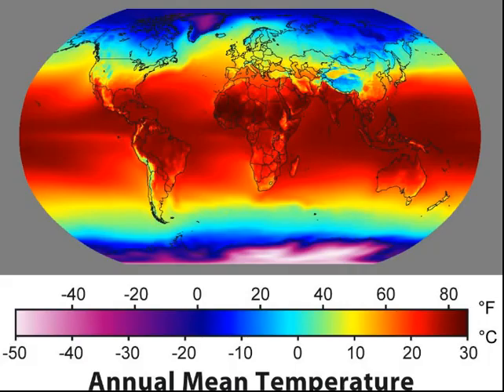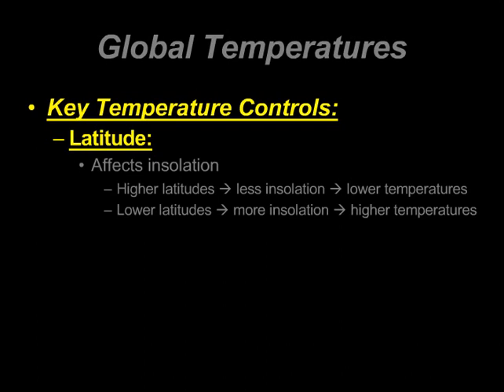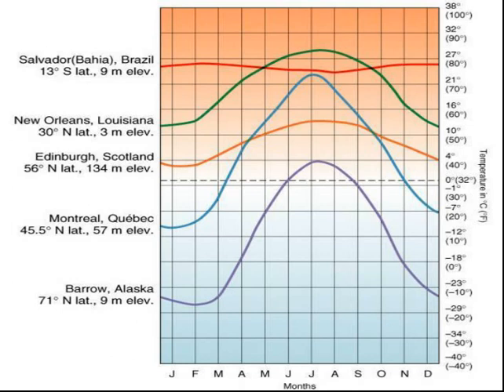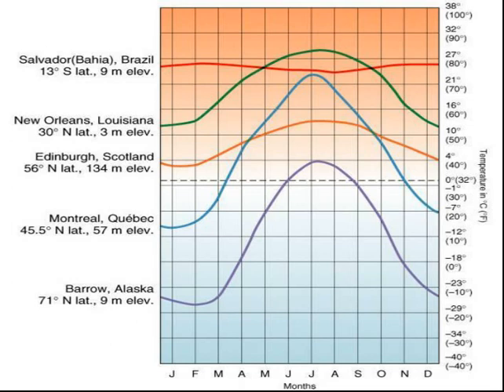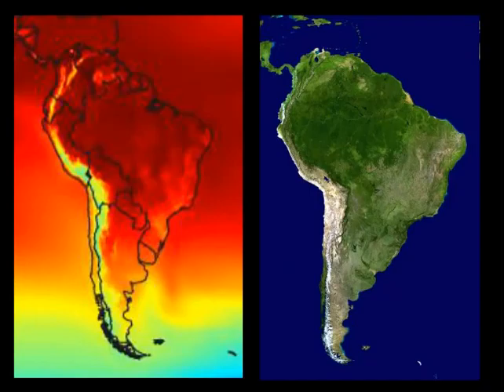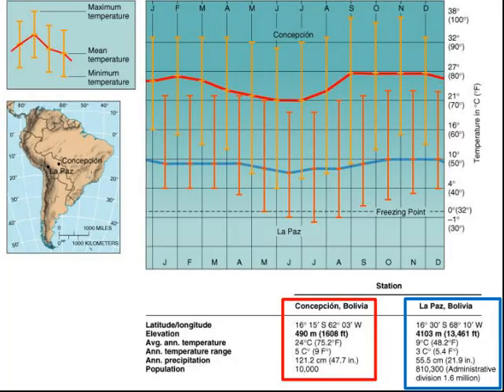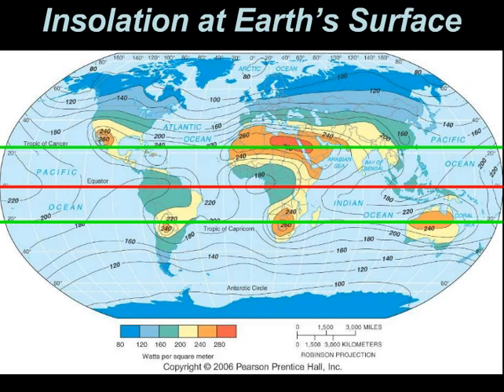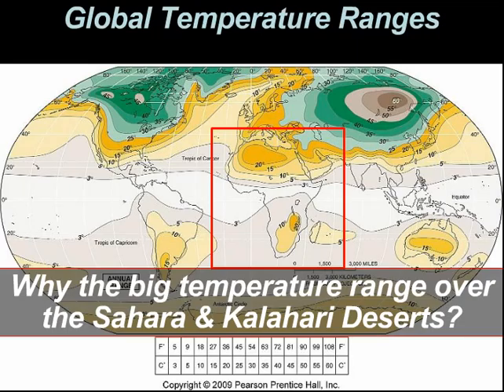G107 - Video Lecture 2.6